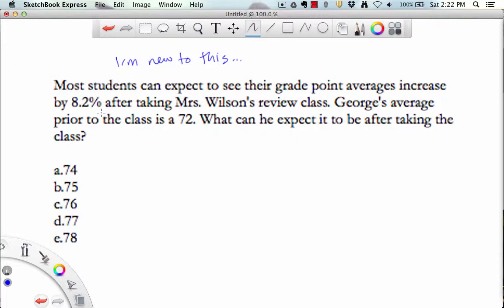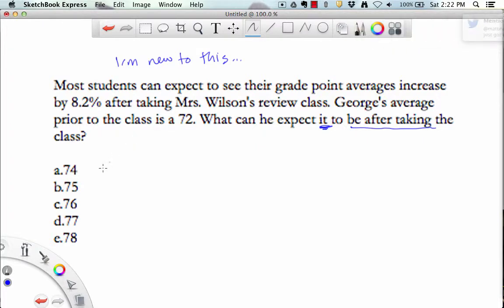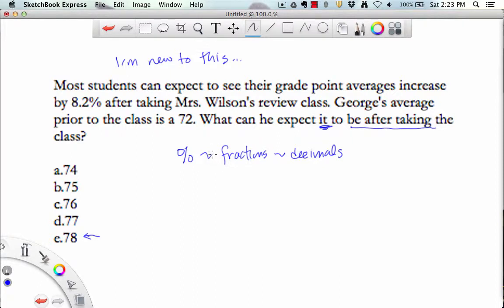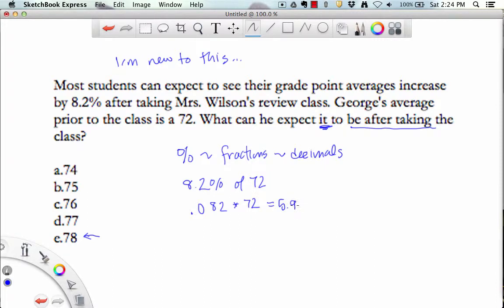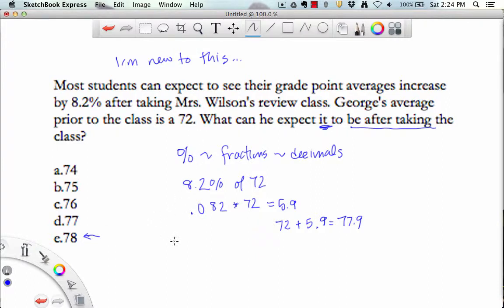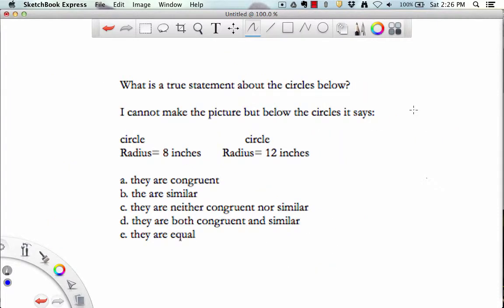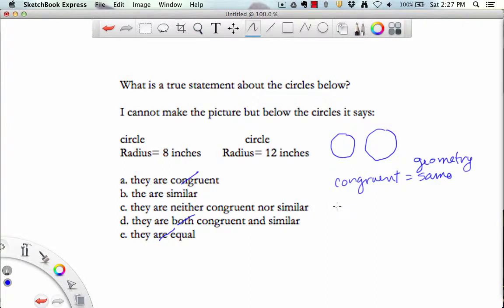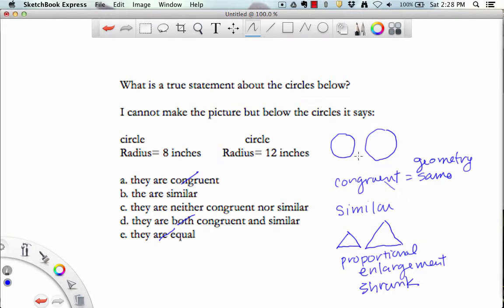Percent Similar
Solving two problems. One on percent increase and one oncongruent & similar in the context of circles.